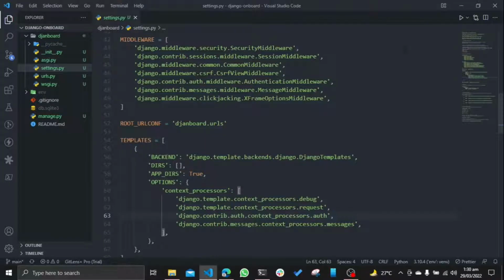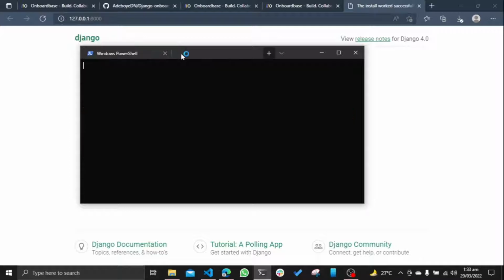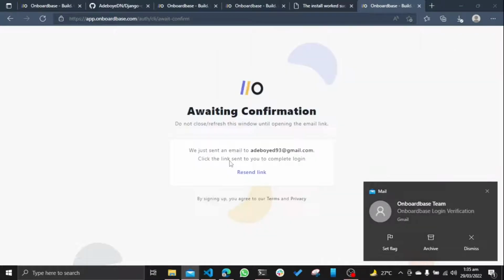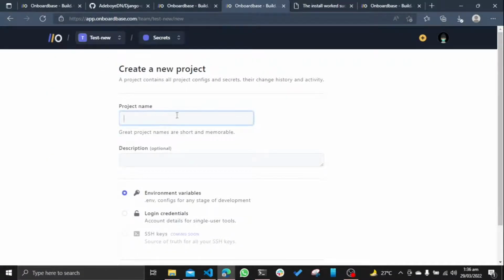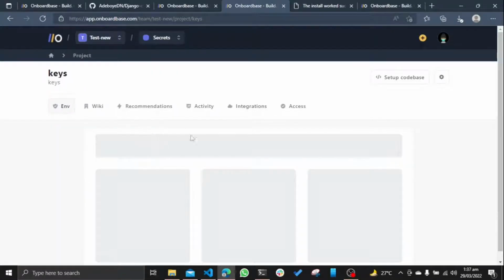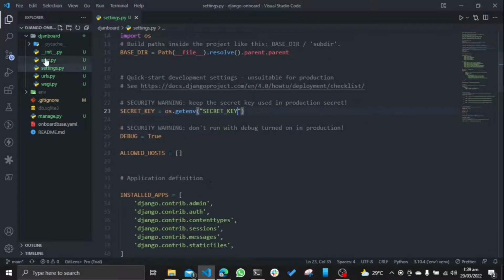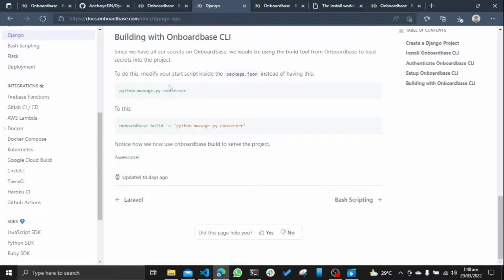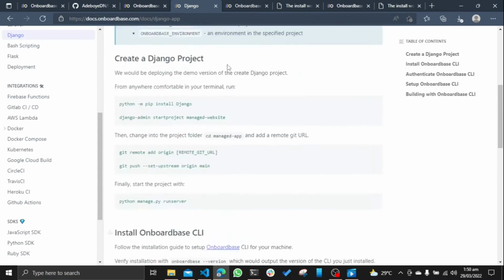How To Integrate Onboardbase Into Your Django Project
This video would guide you step by step on how to integrate onboardbase into your django project  for development and team collaboration.